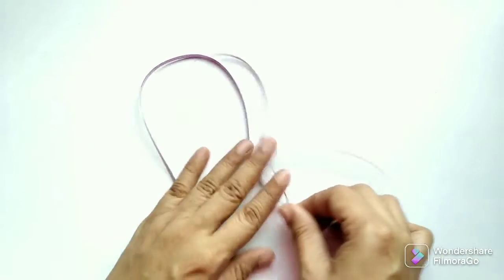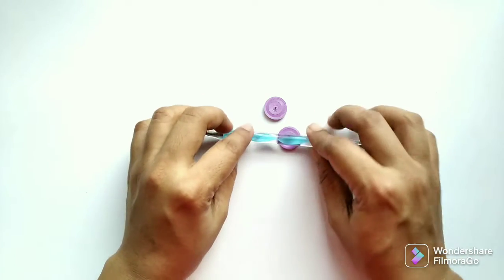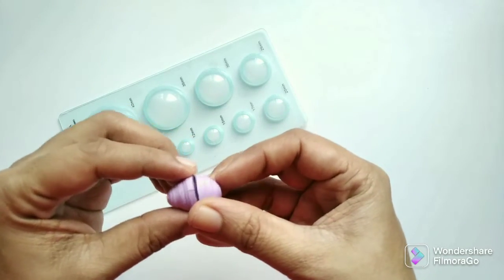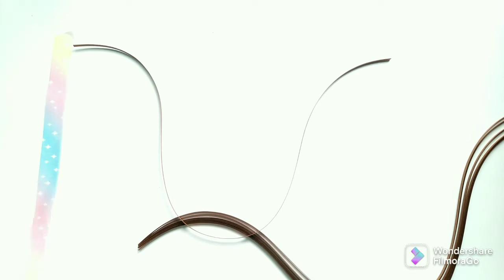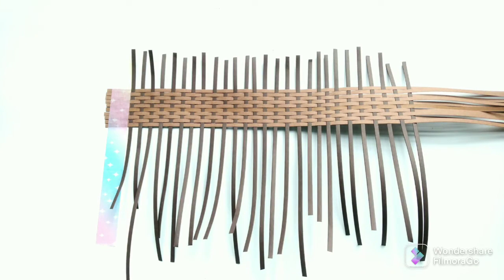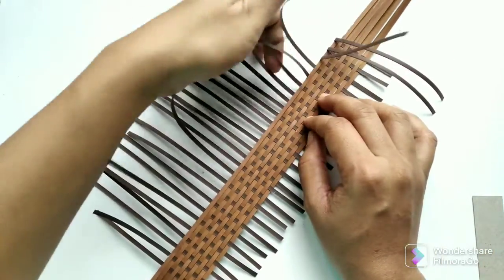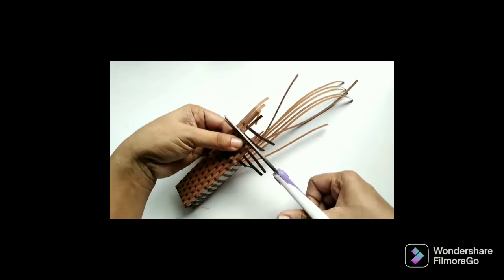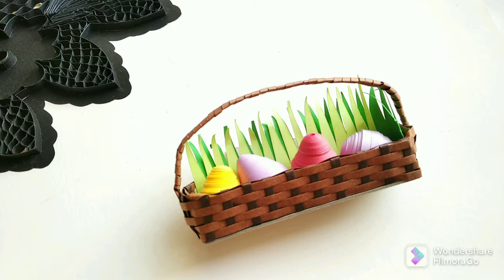How to make an Easter egg and weave a basket using Quilling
Step by step instructions on how to make quilling eggs and a basket to hold them.

What can you find in this video
0:00 how to quill an egg
06:23 how to weave a rectangular paper basket

Itsy Bitsy (India)
(for papers, quilling bases, craft supplies)

Craftgully (for quilling strips, quilling supplies and other craft supplies)

Amazon (for quilling tools and supplies)